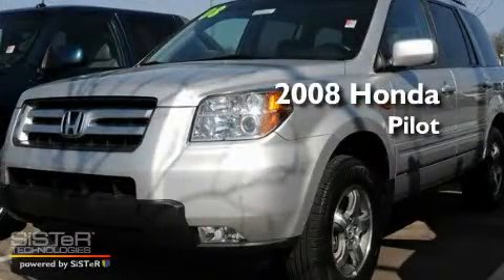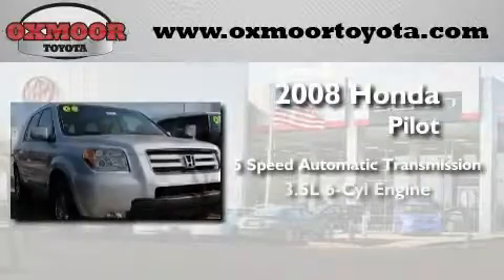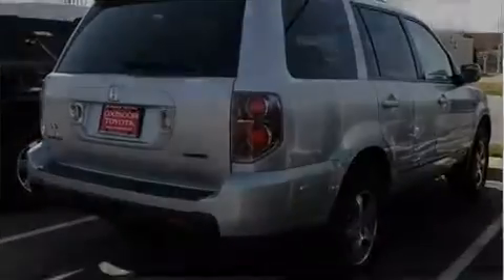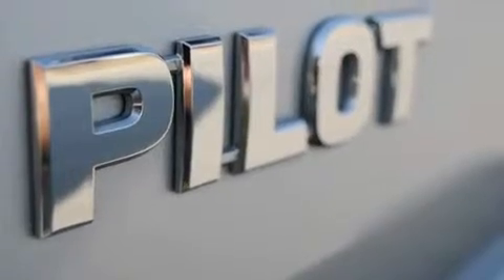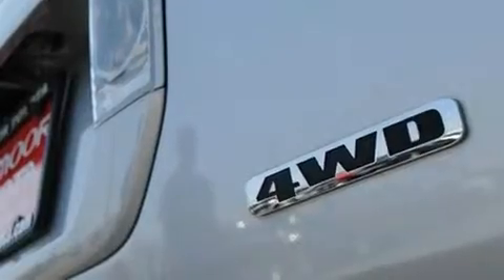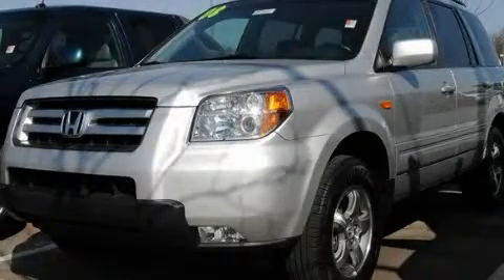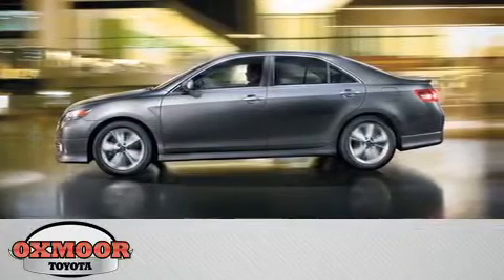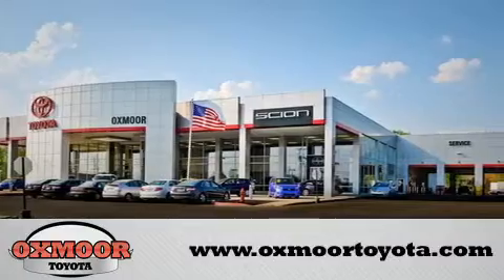2008 Honda Pilot Louisville KY 40222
Year : 2008
 Make : Honda
 Model : Pilot
 Engine : Gas V6 3.5L/212
 Trans . : Automatic
 Exterior : SILVER
 Miles : 30,848

 Stock : U15003